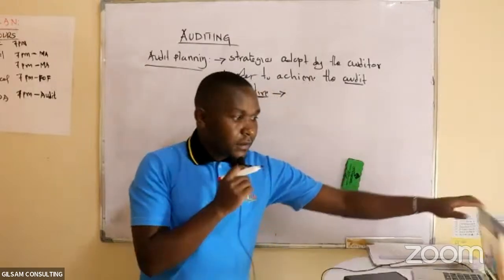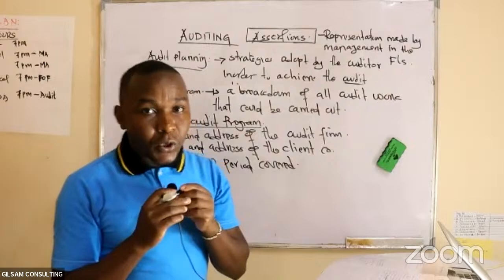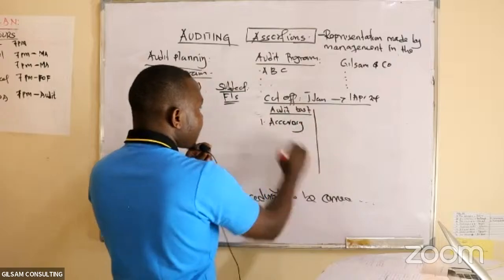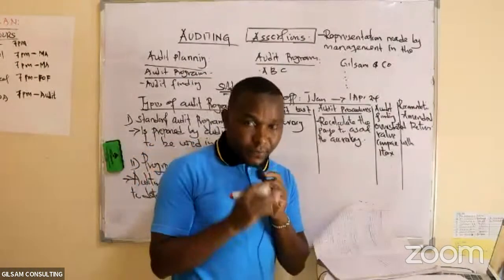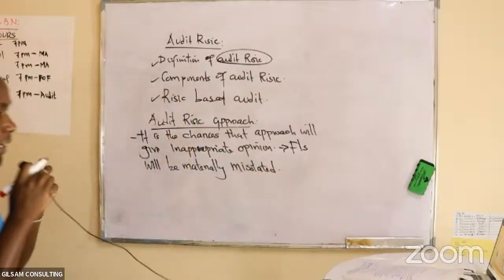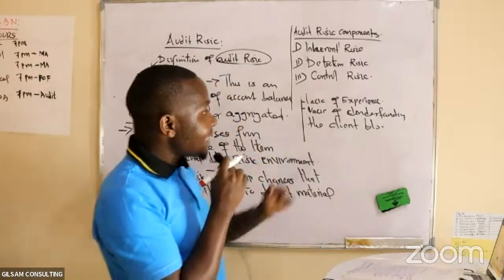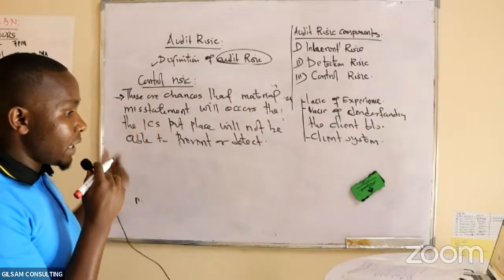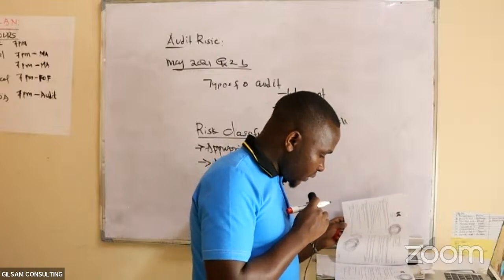AUDITING-AUDIT PROGRAM-RISK & ICS